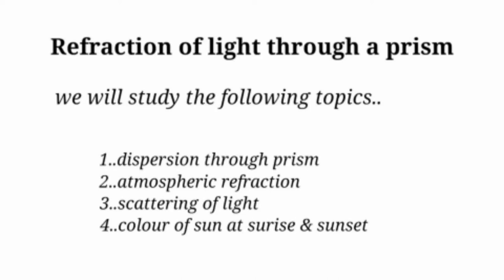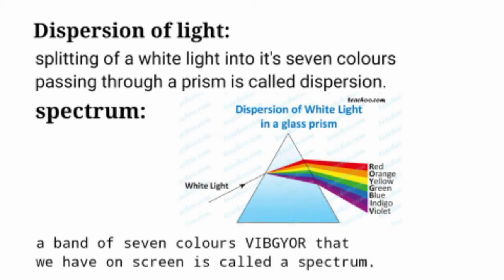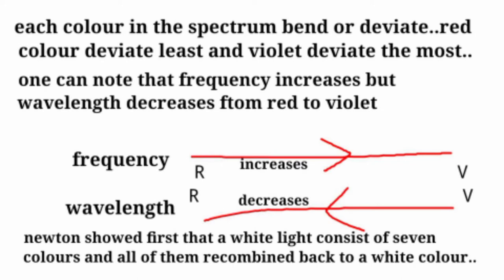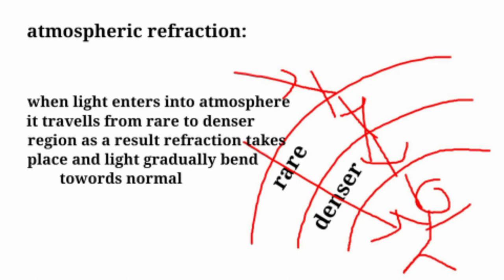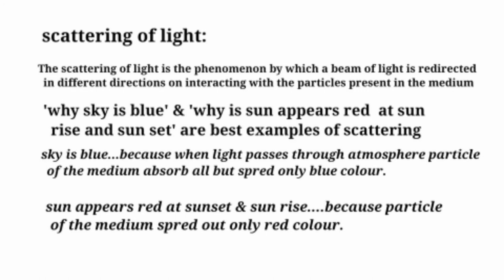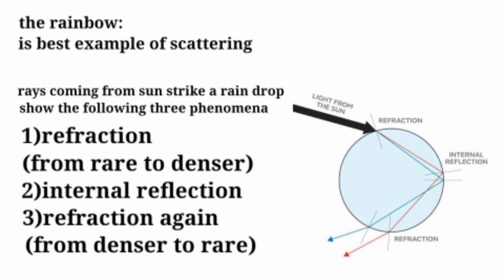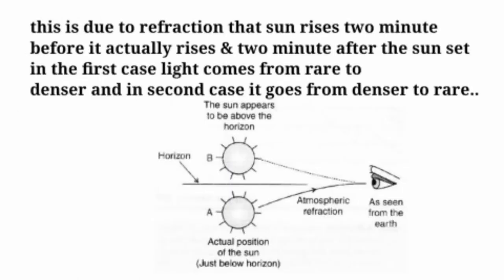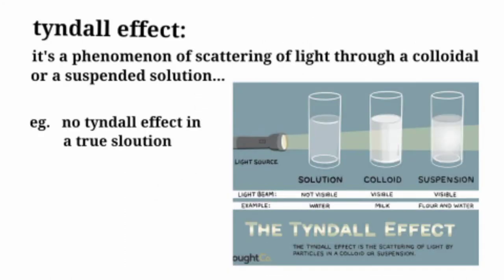refraction through a prism/cbse class x/kapoors classes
refraction through a prism
dispersion,spectrum,scattering are taken here and explained for cbse class x students..